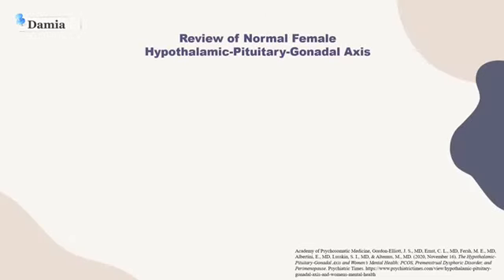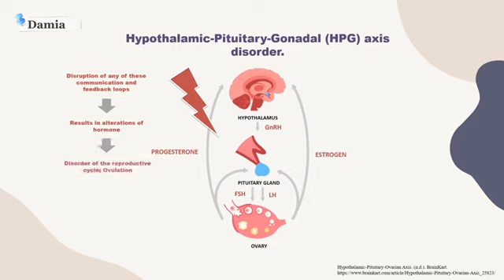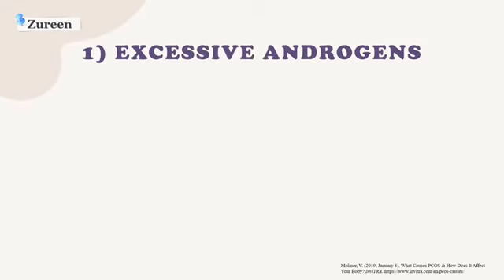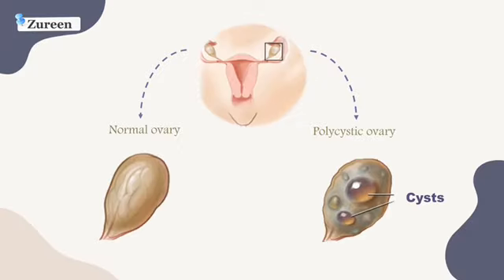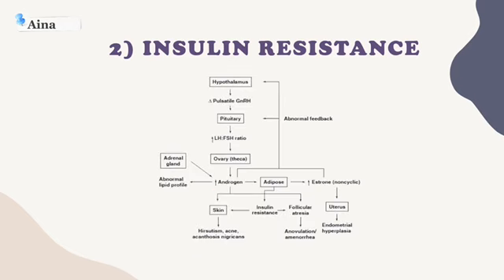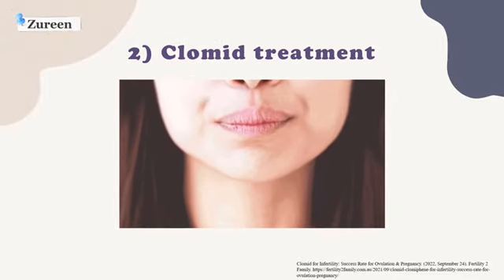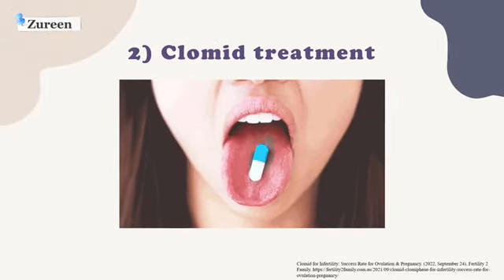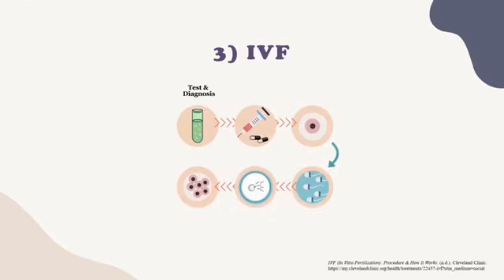BIO565-20222_G8_Dealing with PCOS related Infertility